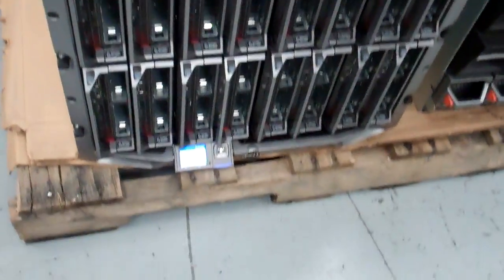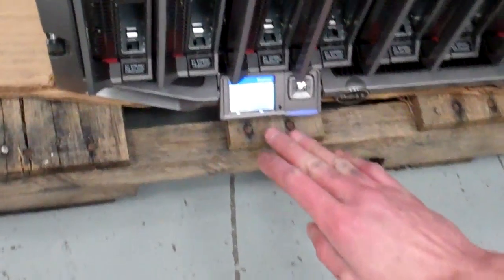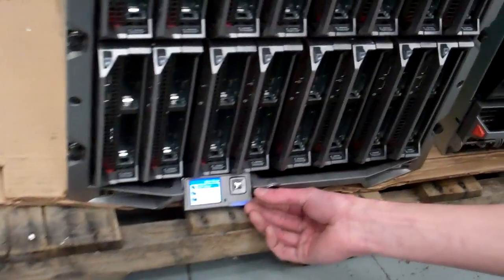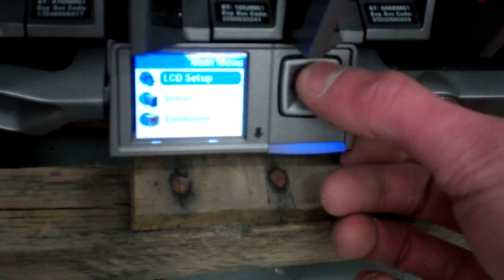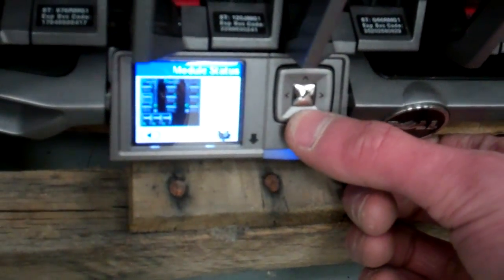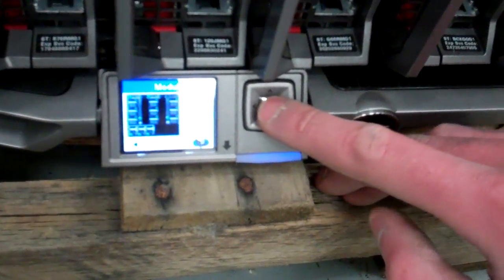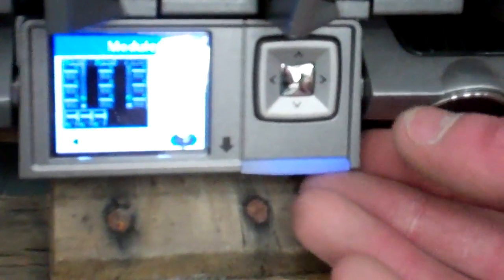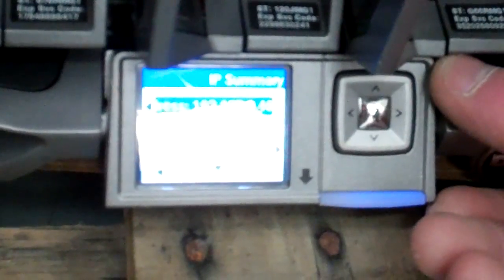Velocity Tech Solutions (PART 3 of 5) - Initialization After Quick Setup of PowerEdge M1000e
Velocity Tech Solutions presents the "Initialization After Quick Setup of PowerEdge M1000e" as a step-by-step tutorial. - PART 3 of 5